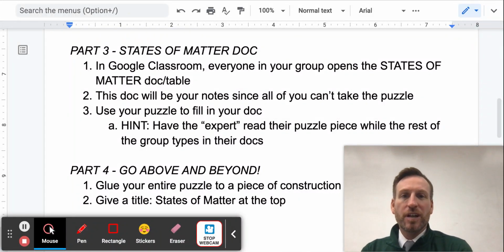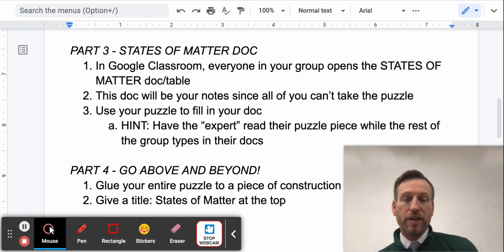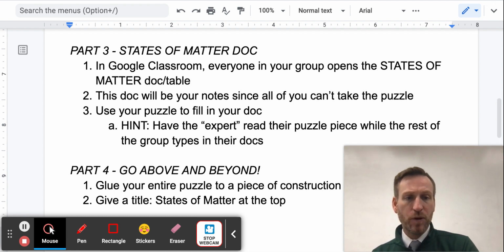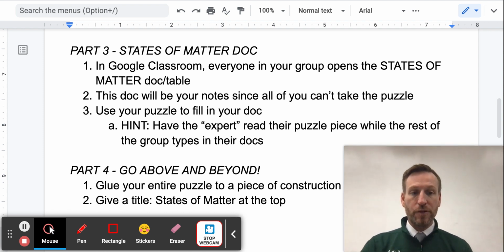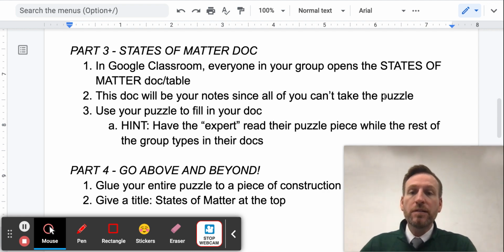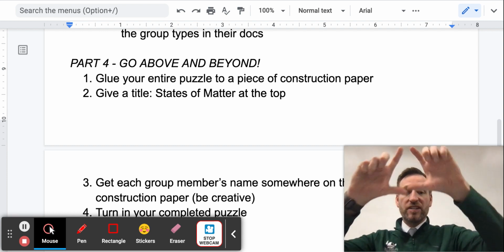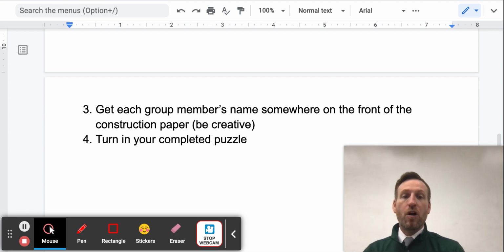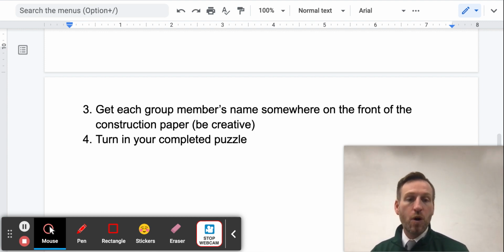Class Directions: Friday, 1/13 Sci6